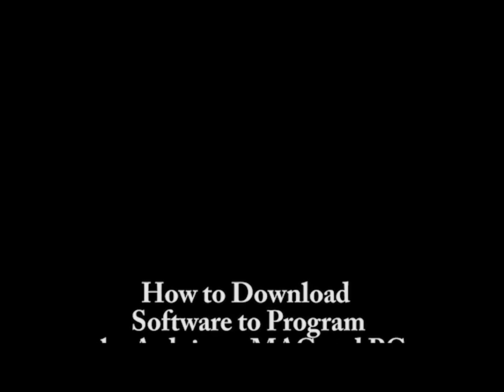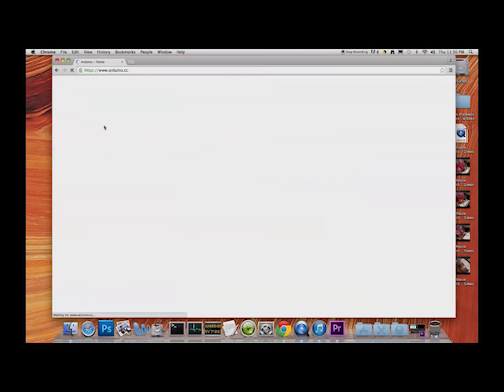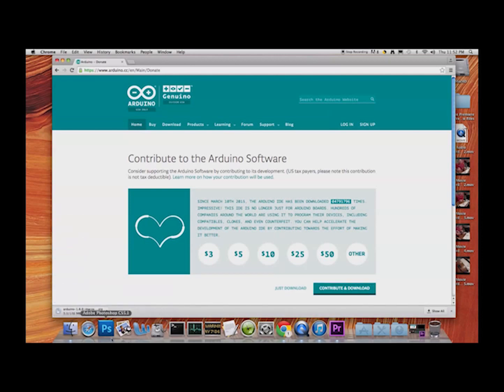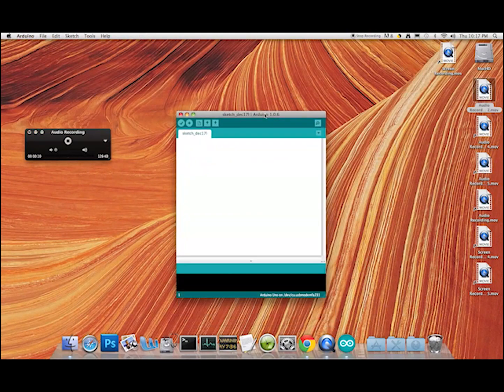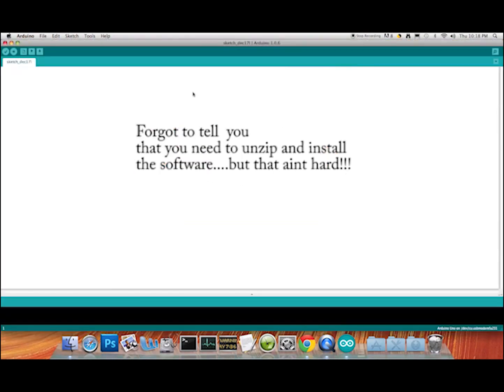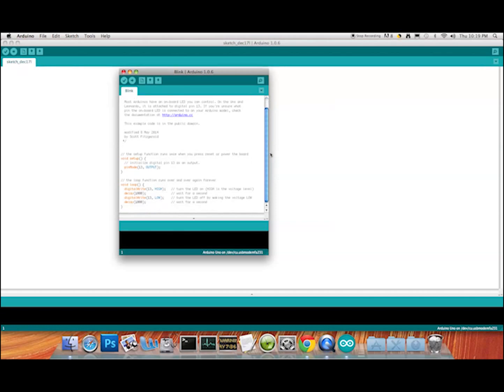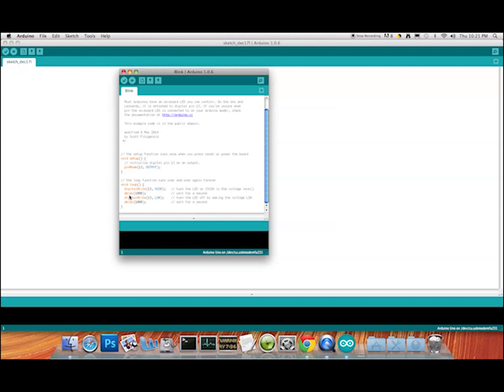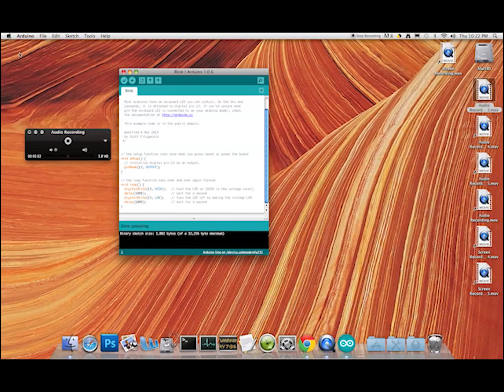The Robot Brain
In this video we will test our robot brain (Arduino Micro-controller) to make sure it is working. We will show you where to get the software (IDE) that programs the Arduino and how to "hook it up" and load software (a "sketch") onto it!

and Steve Comninos (jazz man!)

LINK TO MY ROBOTICS HOME PAGE

LINK TO ARDUINO BRAIN PROGRAMMING PAGE ON MY SITE